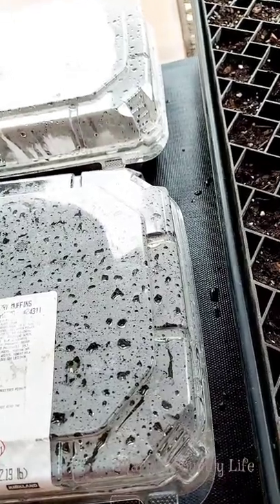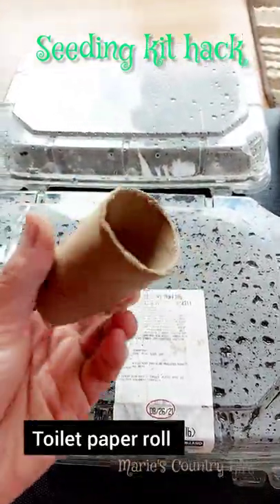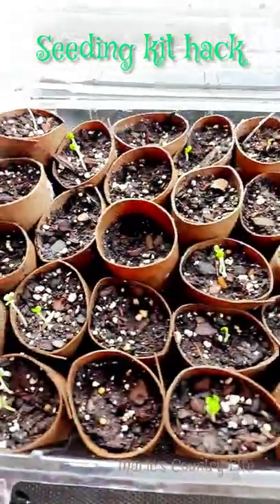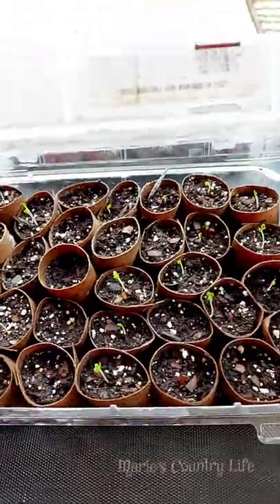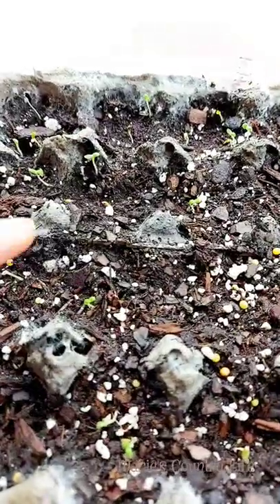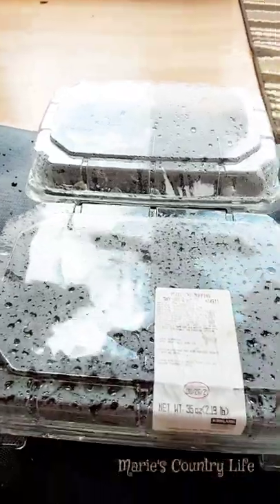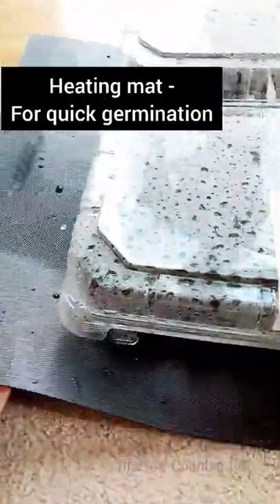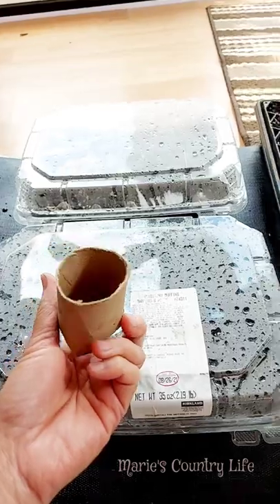Seedling Tray Hack || Easy & practical Planting Kit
Planting seeds need not be difficult and expensive. Upcycle some items in your kitchen and you're good to start your growing veggies.